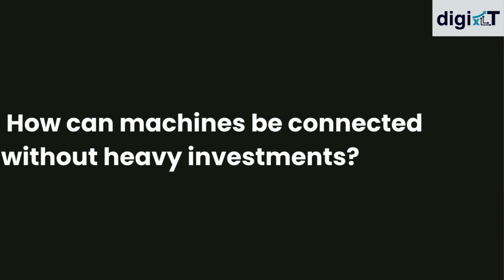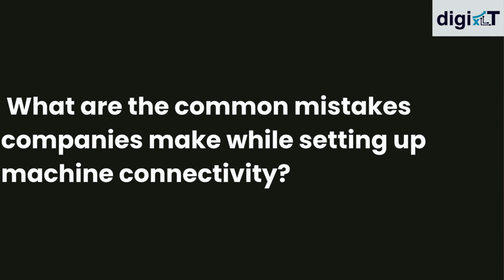Digital Foundation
Digital Factory Decoded, Episode 2 - Digital Foundation

Most digital initiatives don't fail because of technology,
they fail because the foundation was never built.

No reliable data.
No machine connectivity.
No clear structure.

And without these basics, digitalization struggles to create real impact.

In this episode, we decode:
* What a strong digital foundation really looks like and why data readiness is critical
* What data to capture without overcomplicating it
* Key decisions to get started right, cloud vs on premise and how much infrastructure is enough.

This is about getting the basics right, so everything that follows actually works.

Next episodes will be on:
* Digital Applications
* Digital Transformation Journey

𝘐𝘵’𝘴 𝘵𝘪𝘮𝘦 𝘵𝘰 𝘥𝘦𝘤𝘰𝘥𝘦 𝘵𝘩𝘦 𝘥𝘪𝘨𝘪𝘵𝘢𝘭 𝘧𝘢𝘤𝘵𝘰𝘳𝘺.

Share your views and questions in comment section, we will do our best to bring you clarity